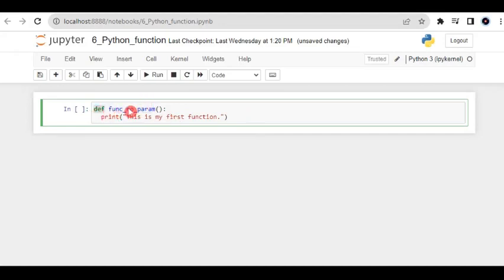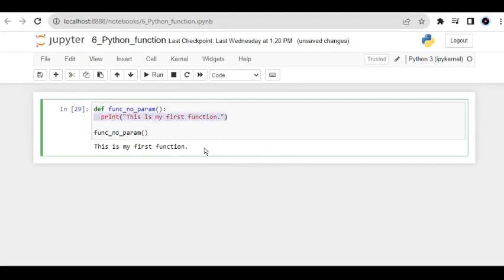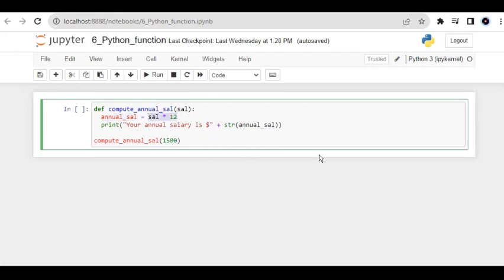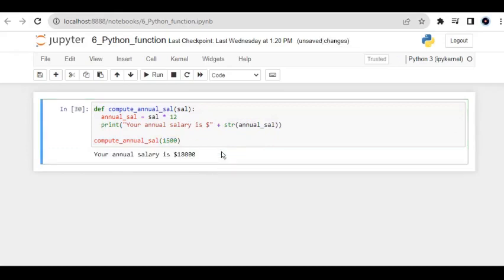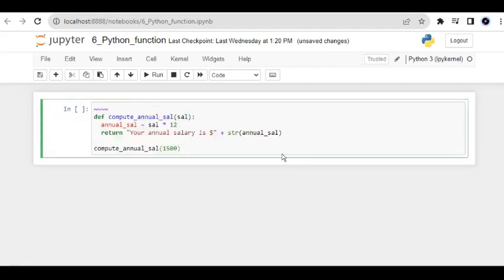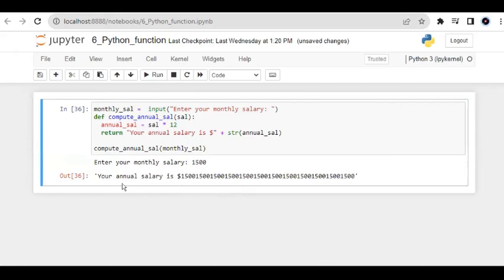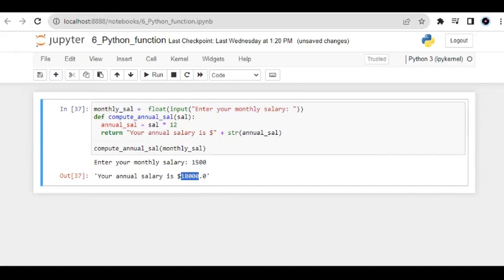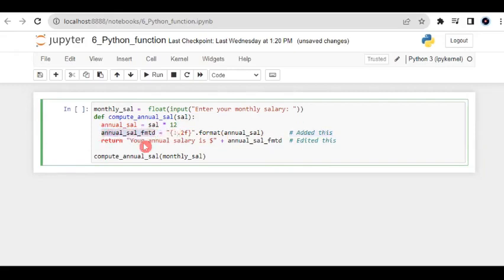Python function | Python user-defined function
Here we´ll be learning about Python functions, particularly user-defined ones.